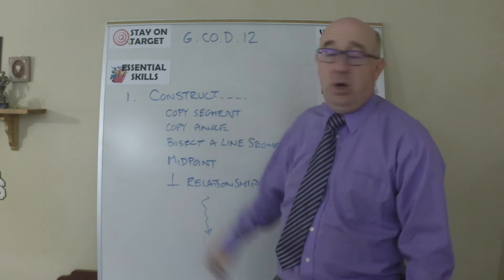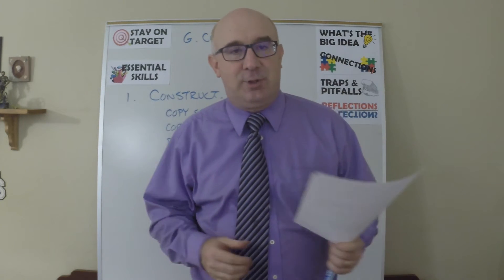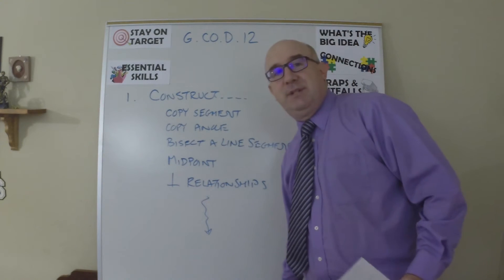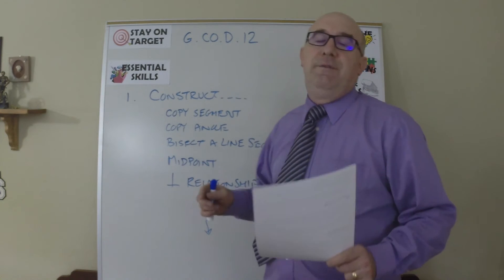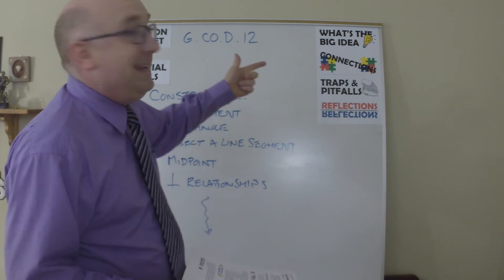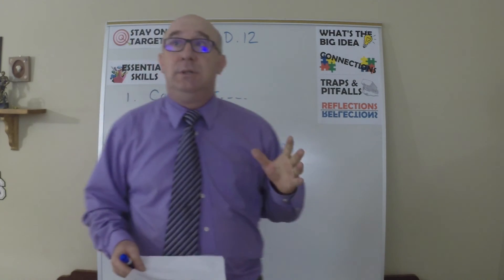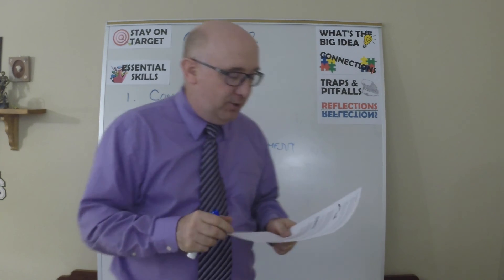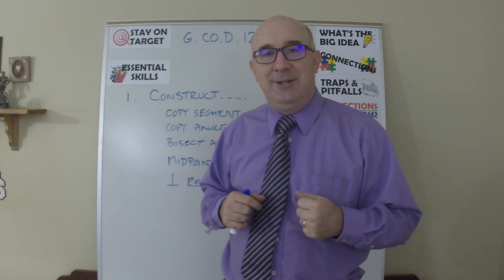Geometry Common Core Objective Overview G-CO.D.12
Unit #1 - Congruence
Overview of G-CO.D.12
(Constructions, Midpoint, Perpendicular Bisector, Angle Bisector, Copy an Angle, Copy a Segment, Parallel Lines, Perpendicular Lines)